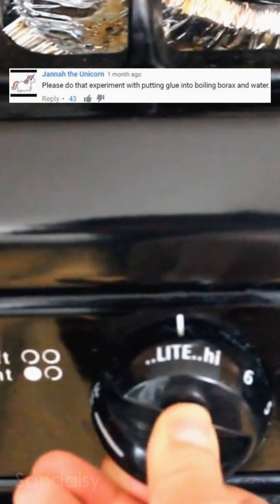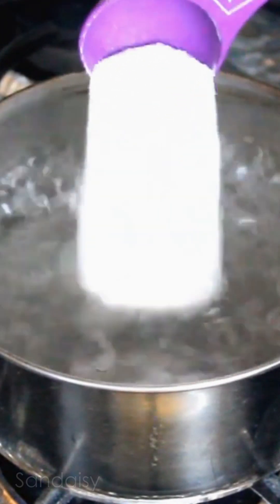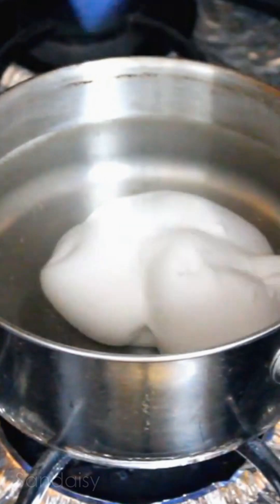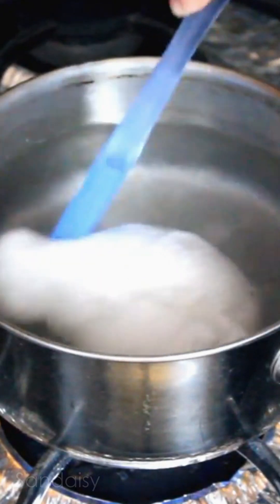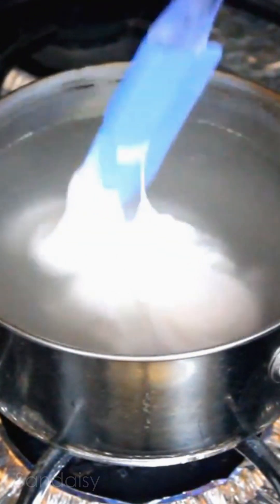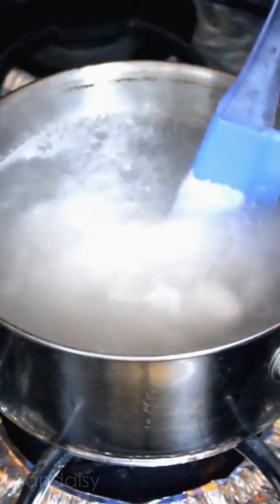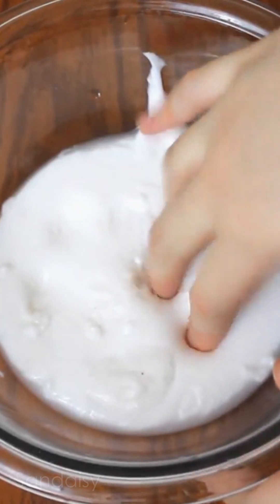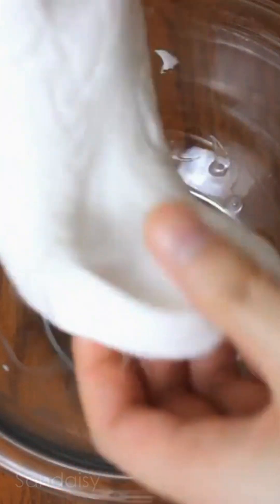Making slime in boiling borax?